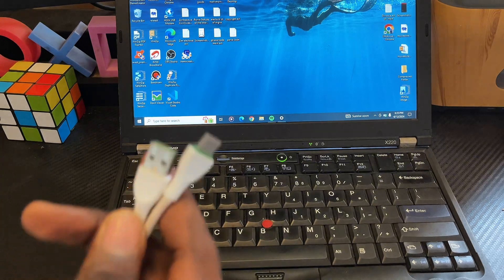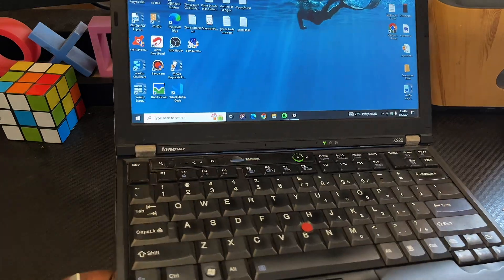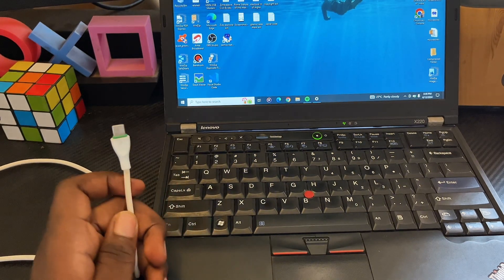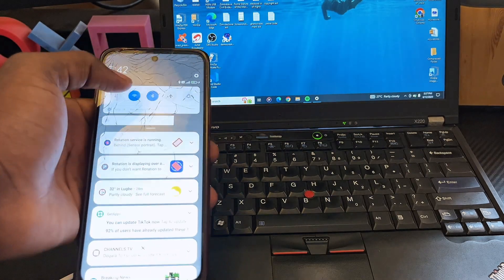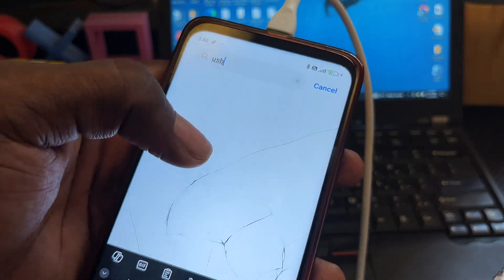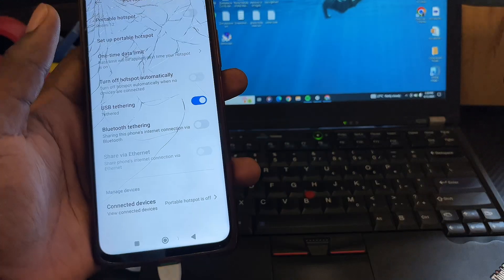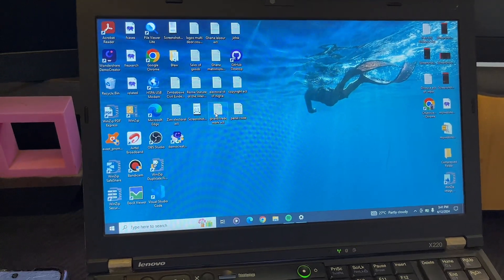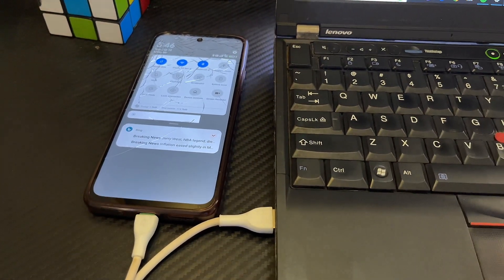How to Connect Mobile Phone Internet to Laptop Using USB Cable | Share Mobile Internet with PC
In this video, I show you how to connect and share your mobile phone's internet with your laptop using a USB cable. This method, known as USB tethering, works for any kind of mobile phone and any laptop that supports USB. I'll guide you step-by-step on how to access the USB tethering option on your phone and explain how it works in easy-to-understand language. Whether you're using Android or iPhone, this tutorial will help you get online quickly and easily.